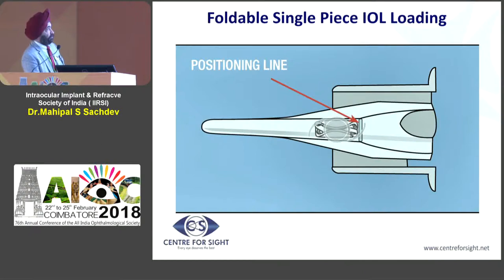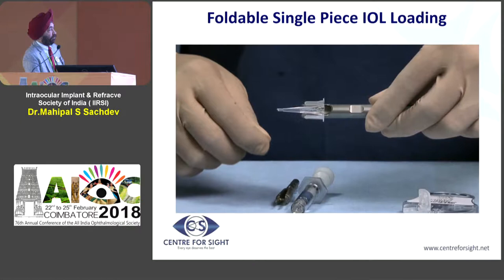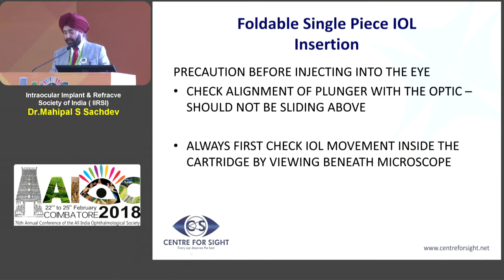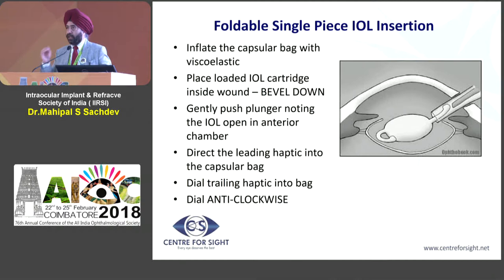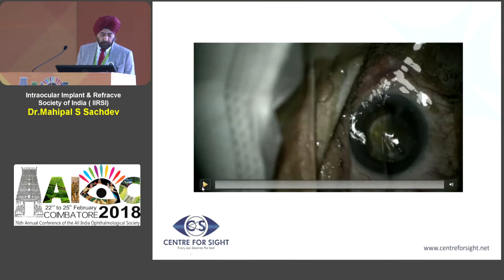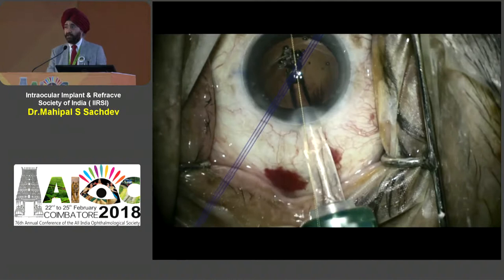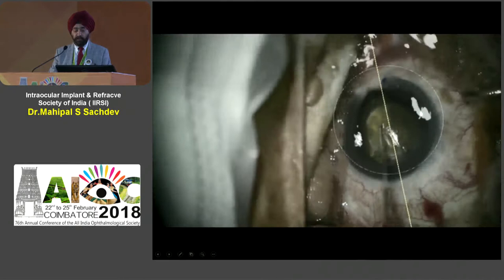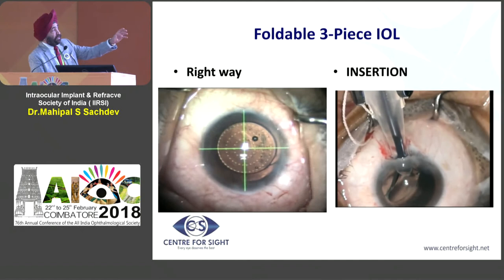AIOC2018 - GP121 - Topic - Intraocular parasites - Dr.Dipankar Das